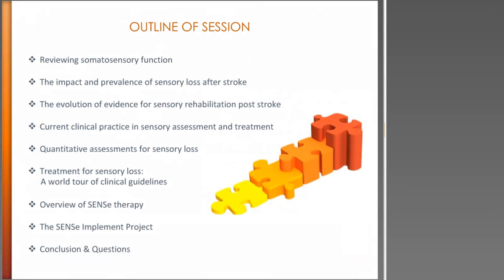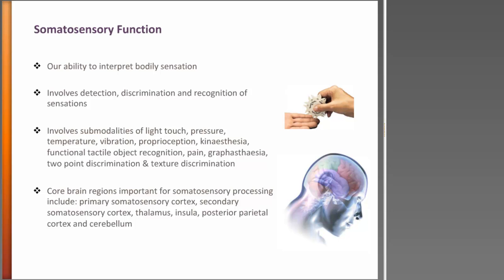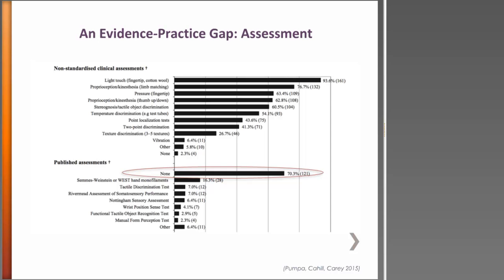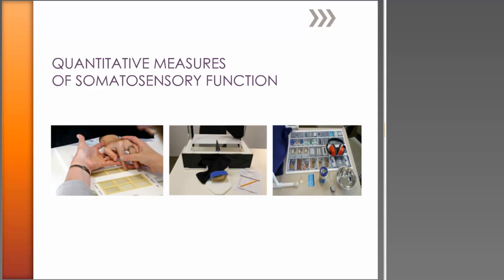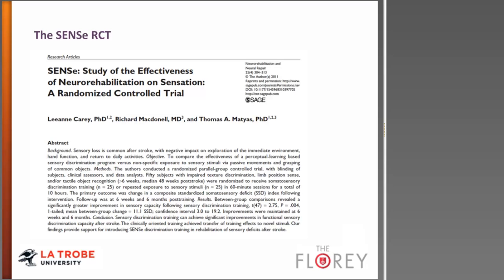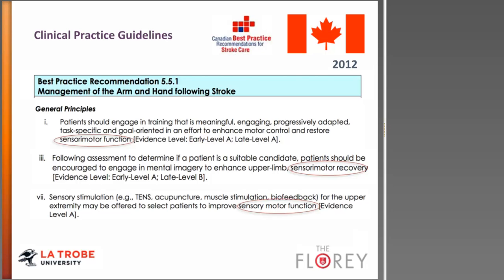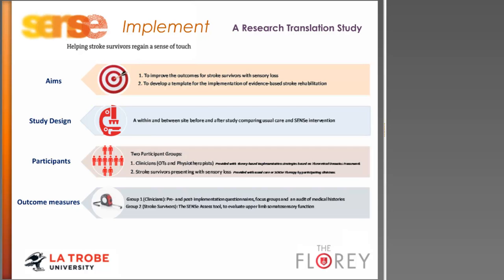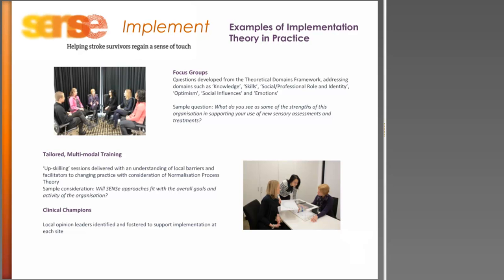Research translation of sensory assessment and treatment approaches with stroke survivors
Presented by Liana Cahill, Associate Researcher, Occupational Therapist at The Florey. Hosted on eStroke - Online stroke education for health professionals. For more resources visit estroke.com.au